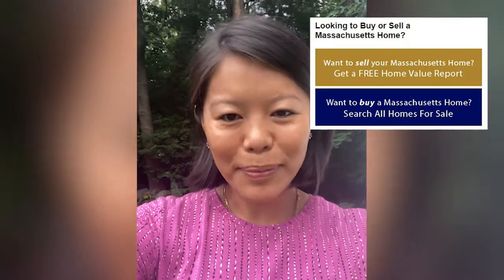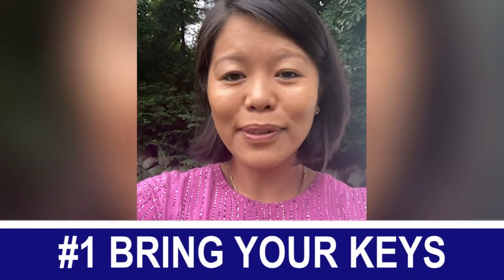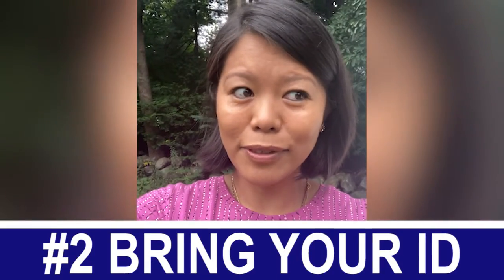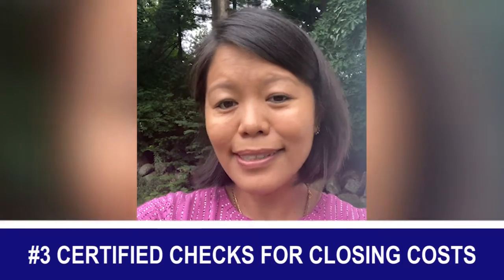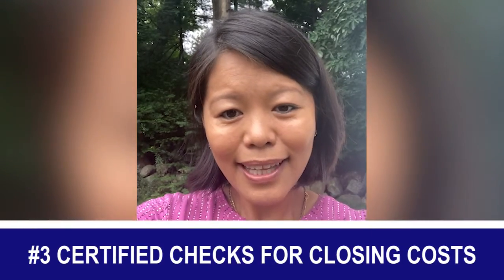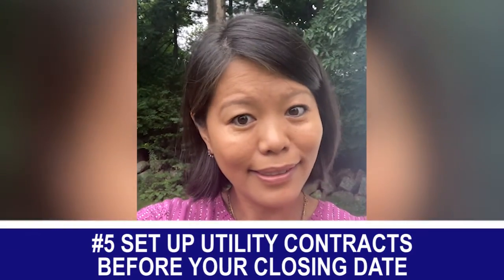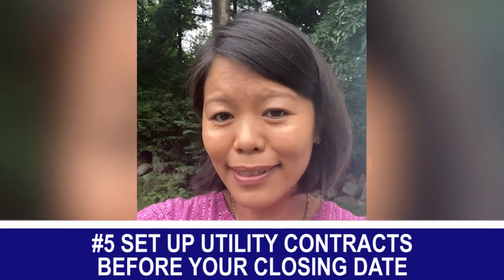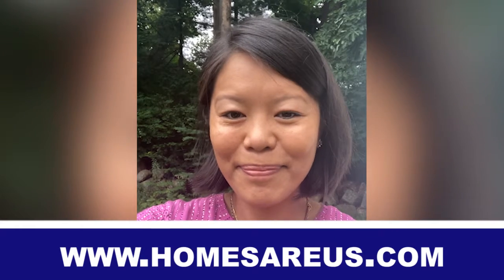Don’t Forget These 5 Items When You Close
The closing process can be a lot to wrap your head around, but what about the actual closing day? Today we want to talk about the five things you should bring with you as you drive to close on a house. If you forget important items, it can slow down the deal and cause everyone a headache. For example, we’ve seen people come with expired driver’s licenses a few times. If you want to know more, watch our short video.

Buying a home?

Selling a home?
Paul Brouillette
LAER Realty
Chelmsford, MA